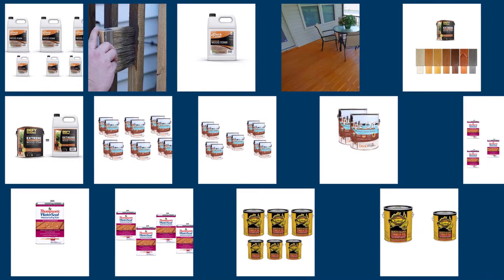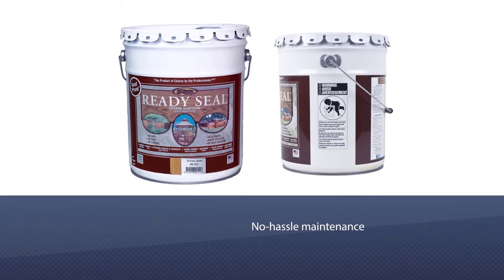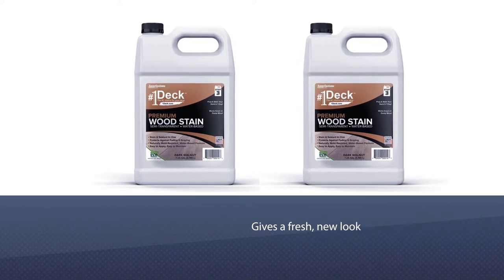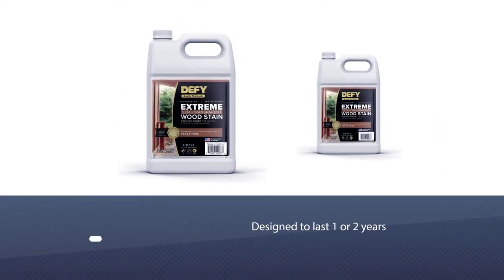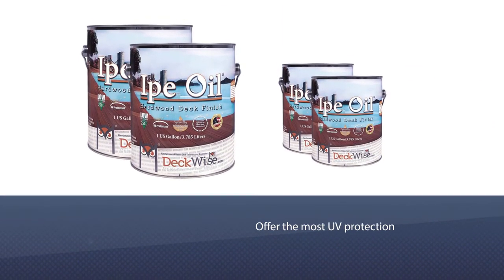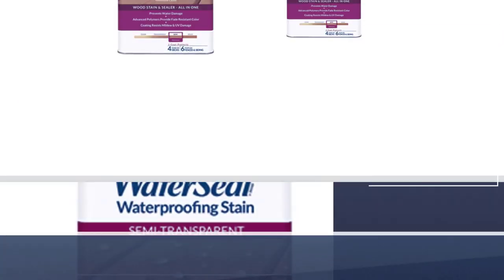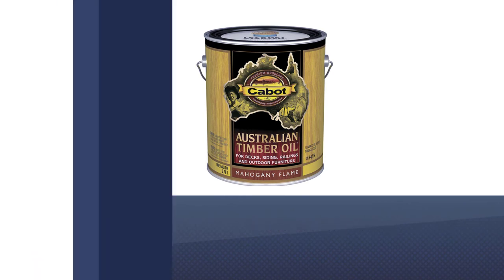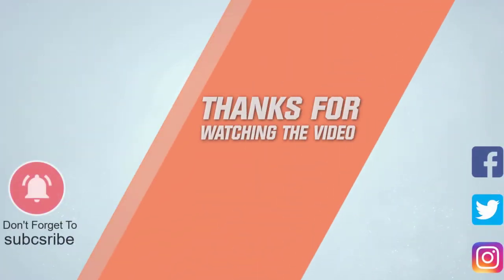Best Semi Transparent Deck Stains for 2023 [Top 6 Review]- Exterior Waterproofing Wood Deck Stain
Here is the list of six best semi transparent deck stains:
1. Ready Seal 512 Semi-Transparent Wood Stain
2. Deck Premium Semi-Transparent Wood Stain
3. DEFY Extreme Semi-Transparent Wood Stain
4. DeckWise Ipe Oil Semi-Transparent Wood Stain
5. THOMPSONS WATERSEAL Semi-Transparent Wood Stain
6. Cabot Australian Timber Semi-Transparent Wood Stain

🕕Timestamps🕕
0:07- Introduction
0:22 - Ready Seal 512 Semi-Transparent Wood Stain
1:05 - Deck Premium Semi-Transparent Wood Stain
1:47 - DEFY Extreme Semi-Transparent Wood Stain
2:28 - DeckWise Ipe Oil Semi-Transparent Wood Stain
3:07 - THOMPSONS WATERSEAL Semi-Transparent Wood Stain
3:50 - Cabot Australian Timber Semi-Transparent Wood

🤨 What is a semi transparent deck stain?
Semi-Transparent stains introduce delicate color to the wood's surface. Semi-Transparent stains contain the lightest pigmentation designed to accentuate natural wood grain and character.